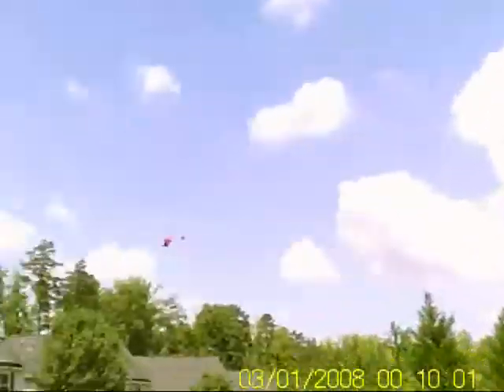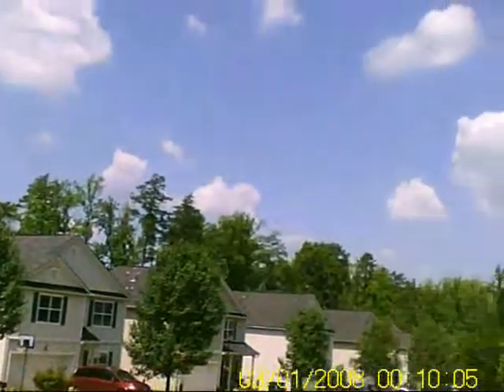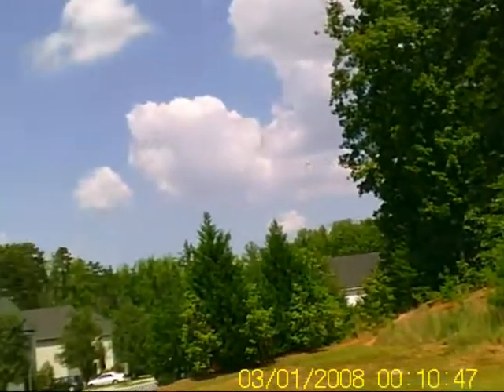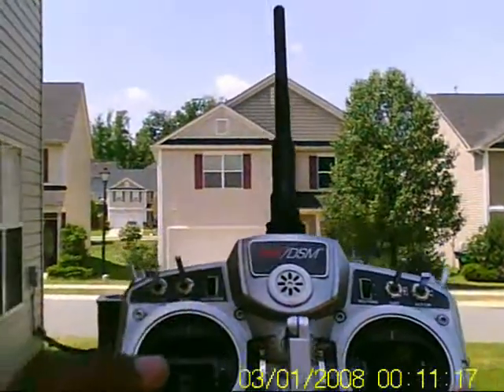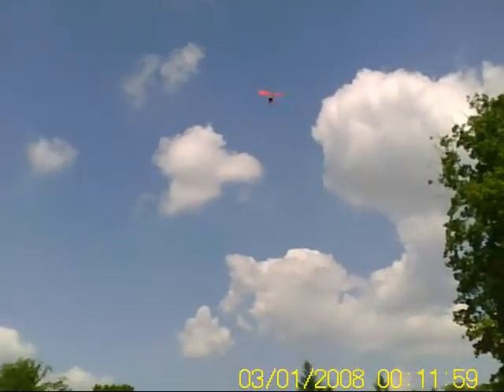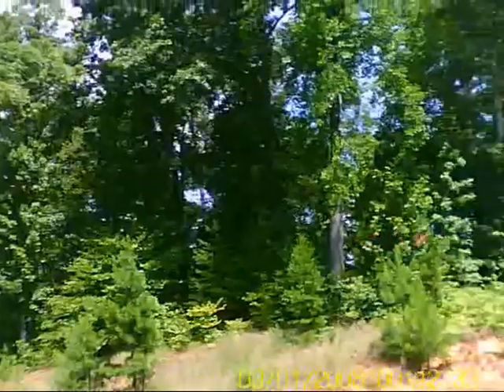MCPX BL Ultra range check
Just want to see how you range check your mcpx.  Have a blessed week.  God is Good